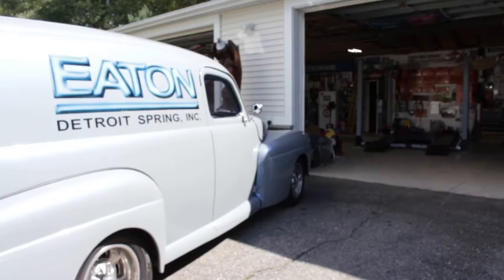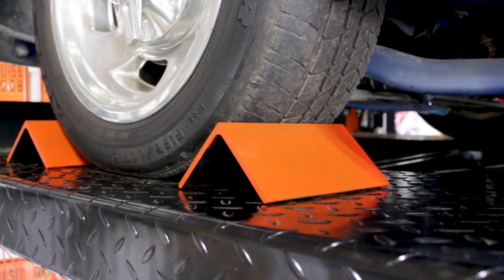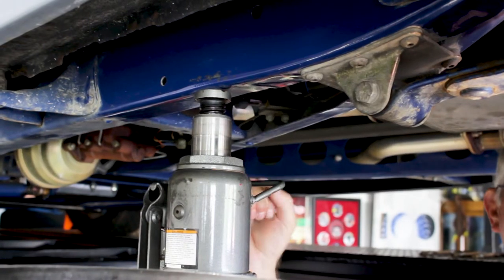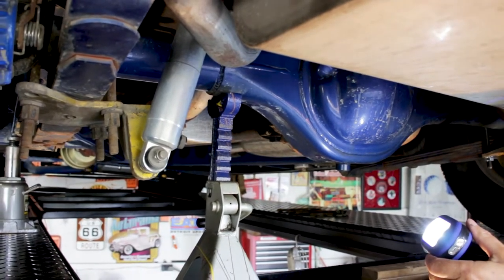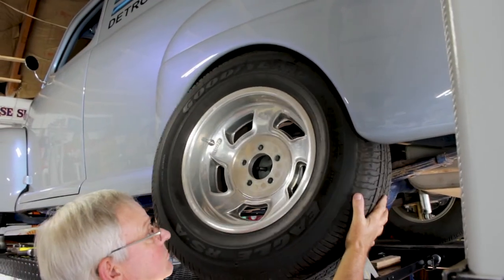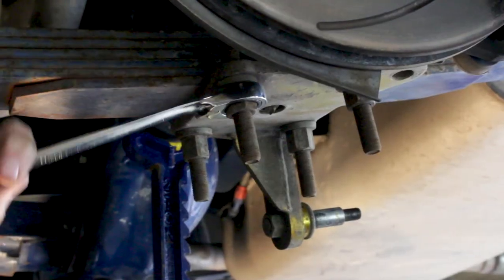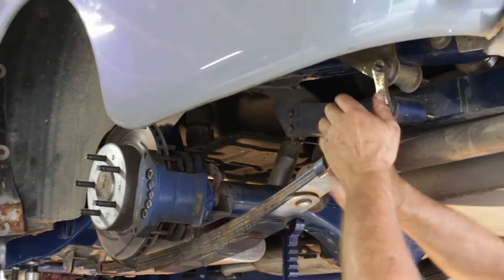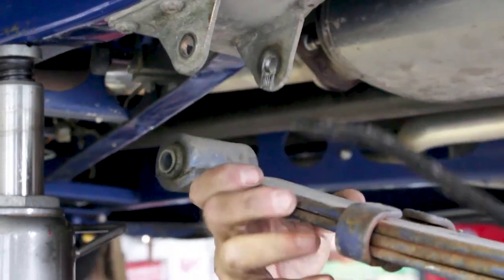Removing Leaf Springs - One Minute Monday by EATON Detroit Spring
How to remove leaf springs, step by step from Mike Eaton at EATON Detroit Spring